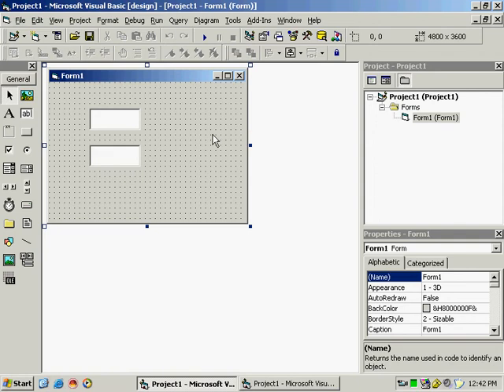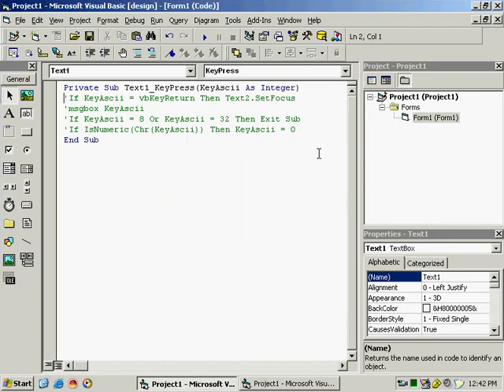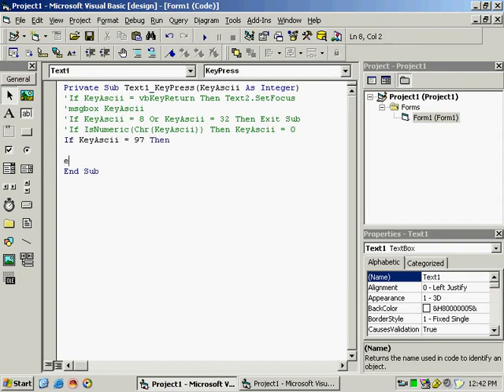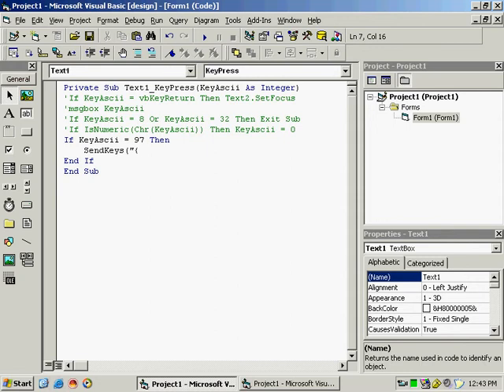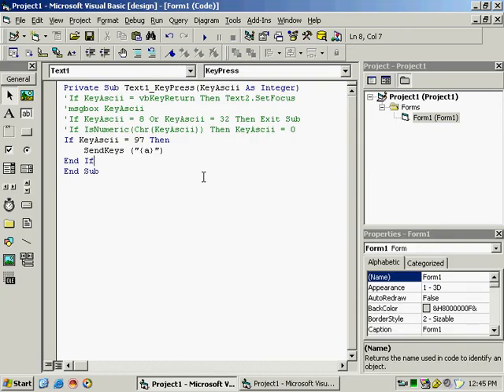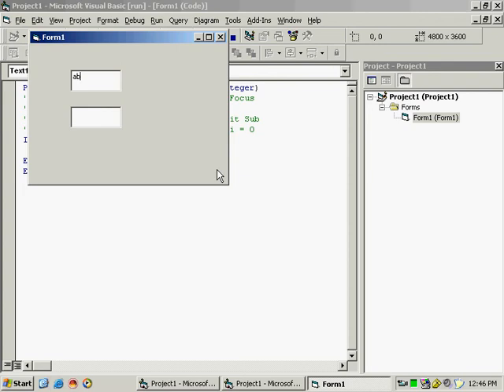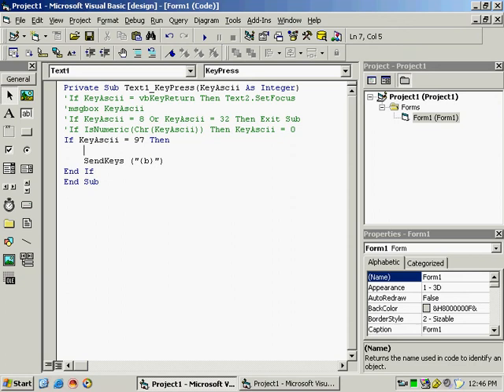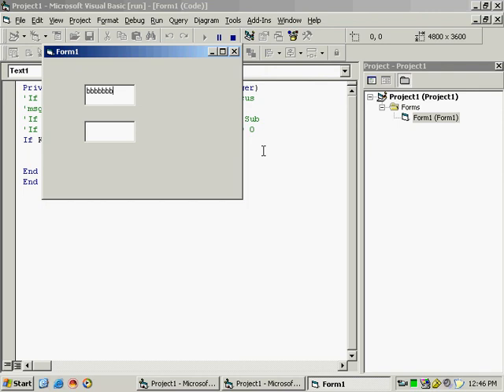159 VB Basic Codes 11 EventsC